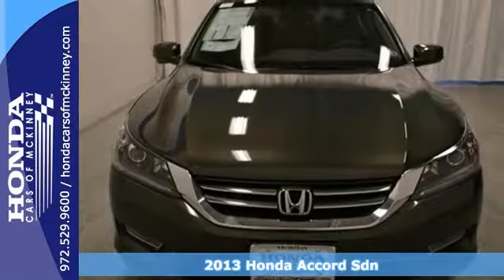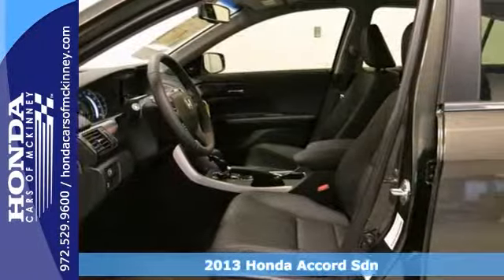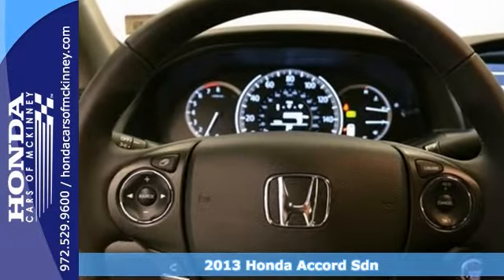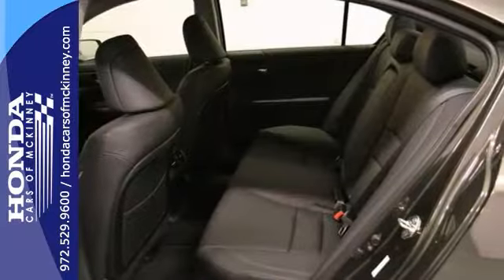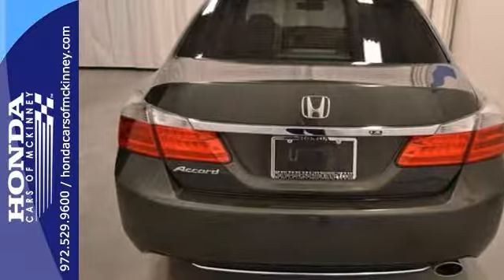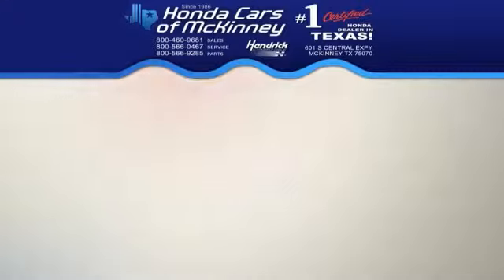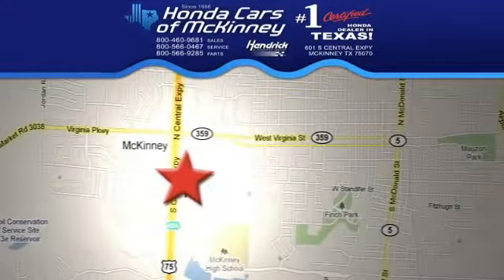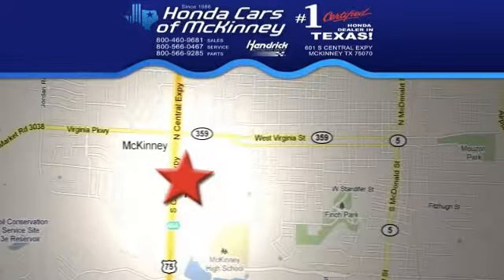2013 Honda Accord Sdn Dallas TX McKinney, TX DA188220 SOLD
Year: 2013
Make: Honda
Model: Accord Sdn
Trim: 4dr I4 CVT EX-L w/Navi Sedan
Engine: 2.4L DOHC MPFI 16-VALVE I
Transmission: 5-Speed Automatic
Color: Hematite Metallic
Interior: Black
Stock #: DA188220
This 2013 Honda Accord Sdn 4dr 4dr I4 CVT EX-L w-Navi Sedan features a 2.4L DOHC MPFI 16-VALVE I 4cyl Gasoline engine. It is equipped with a 5 Speed Automatic transmission. The vehicle is Hematite Metallic with a Black interior. It is offered with a full factory warranty.

Address:
601 S Central Expy